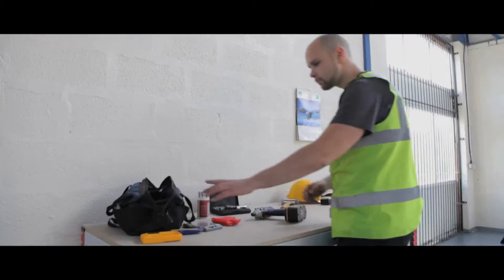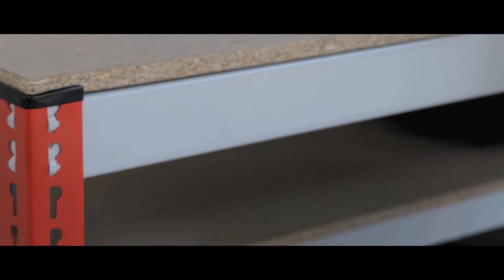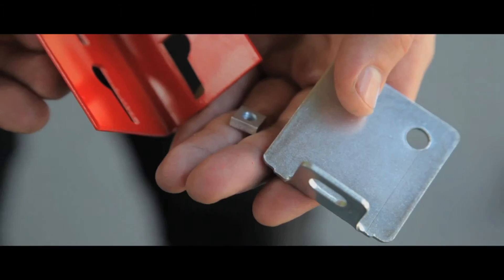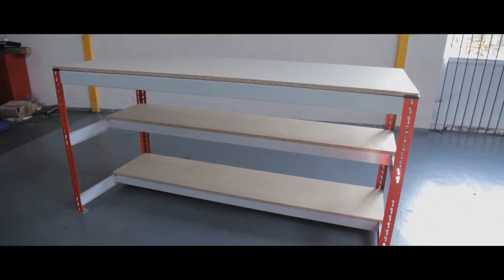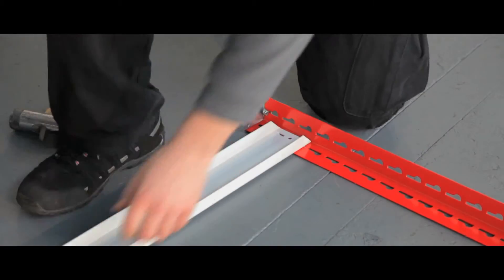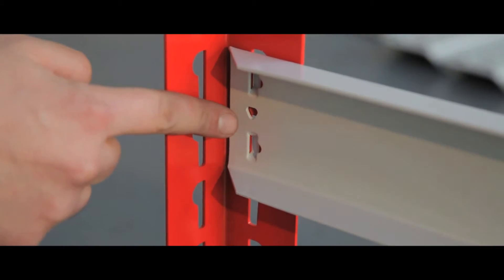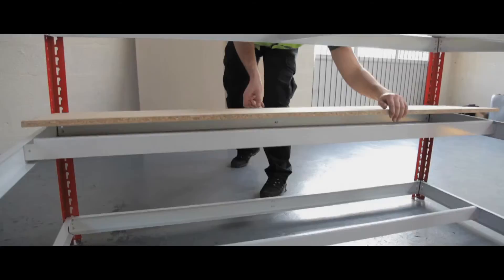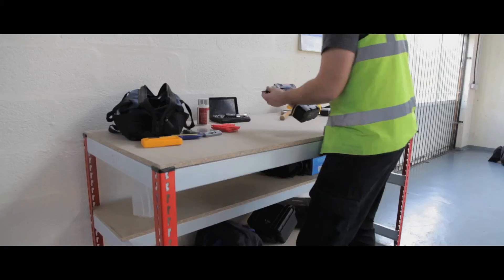Bench Style E